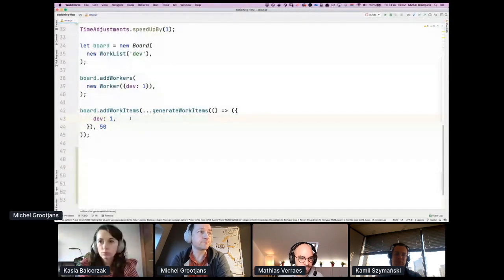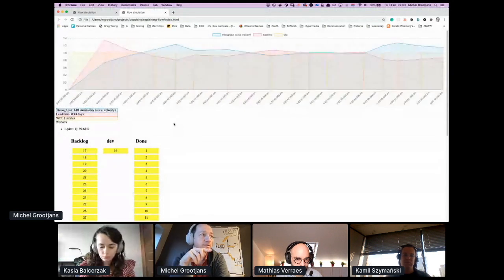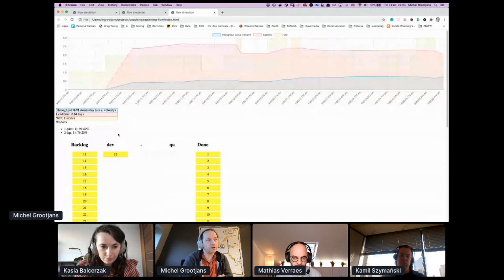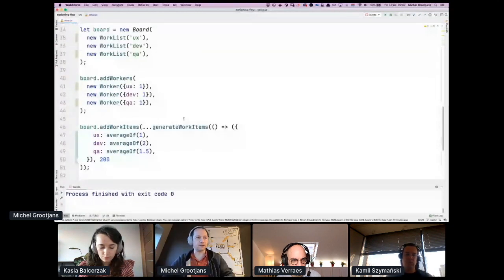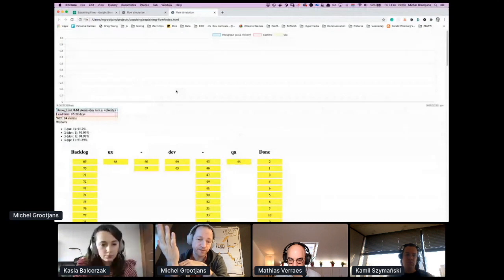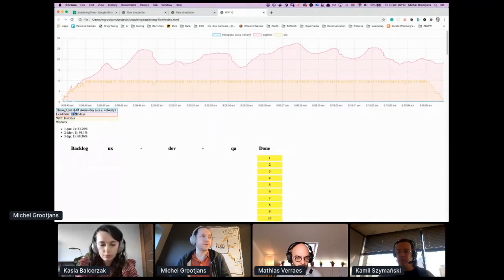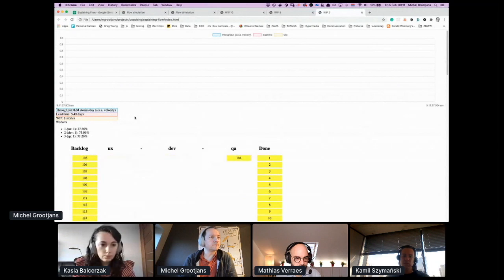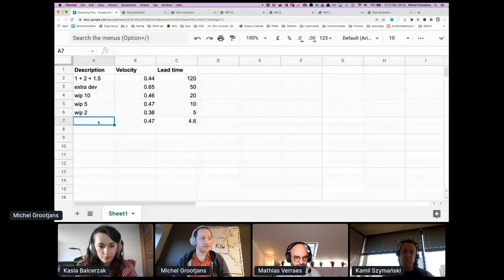Explaining flow in 5 minutes - Michel Grootjans - DDD Europe 2021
Domain-Driven Design Europe 2021 - February

Lightning talk to show the effects of flow in a team.

Michel Grootjans has been programming since the age of 12. He has programmed strange machines like the TI 99-4A, the Atari 2600, Mac128, HP28, Apple II, Siemens PLC's, using languages like Basic, Pascal, C, HyperTalk, Assembler, ... along the way.

His professional experiences include building enterprise applications for media, government, chemical plants, telecom, HR, insurance, ... in javascript, C#, java and, ruby.

He helps teams with continuous improvement, focusing on outcomes over output.